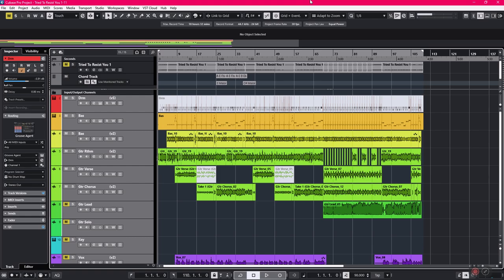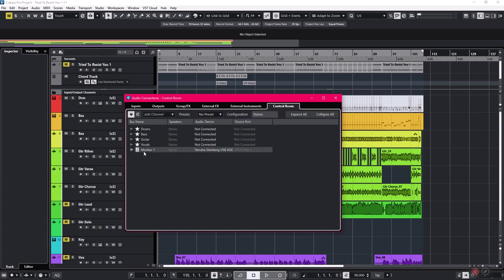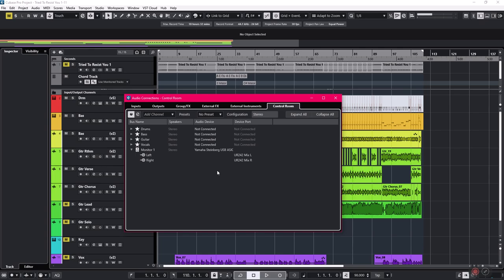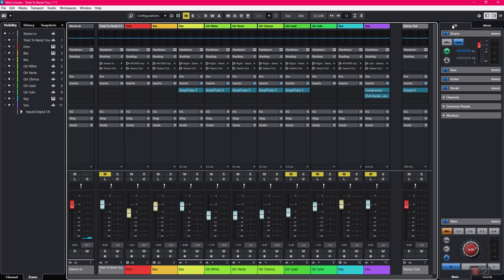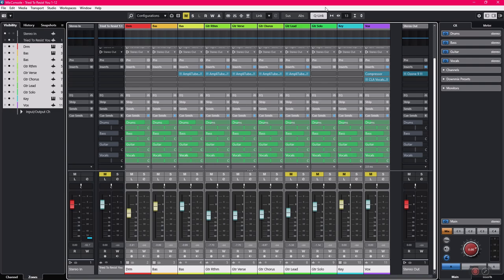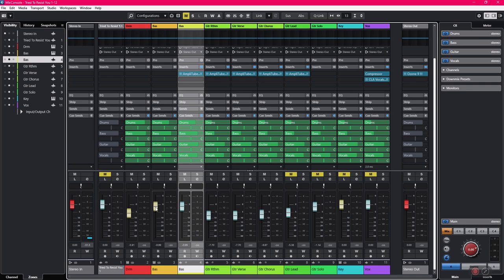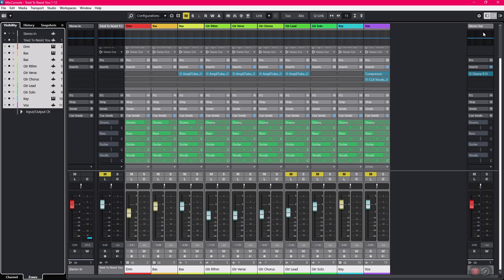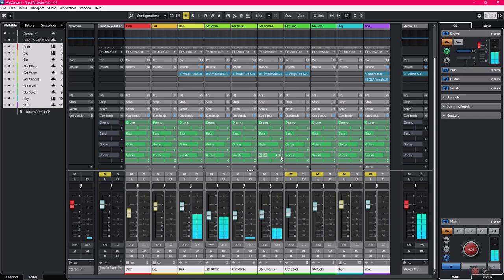Cubase | How to set up cue send headphone mixes in 30 seconds - even with the Steinberg Yamaha UR242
Learn how to set up multiple cue mixes (headphone mixes) in Cubase, even with limited audio hardware that doesn't appear able to do it (e.g. like the Steinberg Yamaha UR242).

Perfect for solo producers / small studios where you want a different headphone mix depending on the instrument you're tracking (e.g. a different mix when tracking drums to when recording guitars, basses or vocals, etc), without needing to change your overall main mix settings.

Takes 30 seconds to set up, using the Control Room, but is somewhat counter-intuitive in the settings; the temptation given the prompts on screen is to overcomplicate it, which doesn't work!

First part of this video shows you how to turn it on, second part how to set it up.

Let me know if it was helpful (or not!).